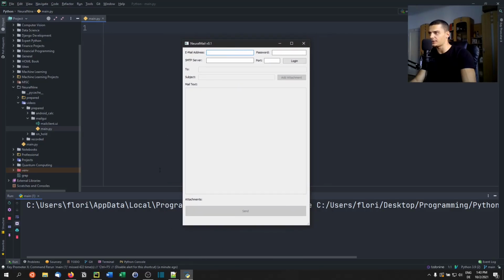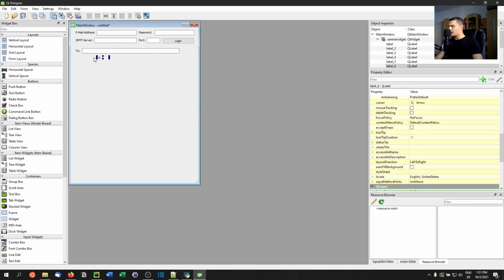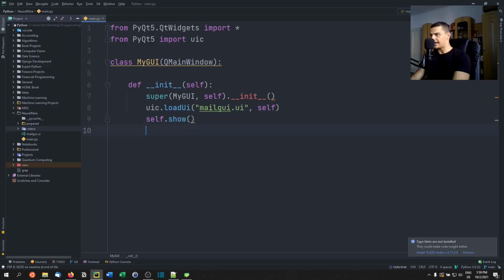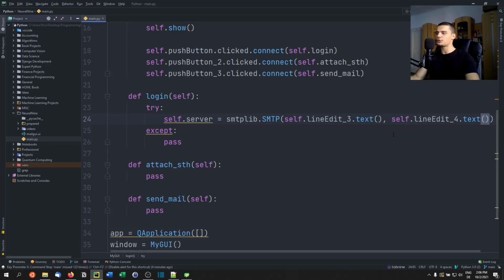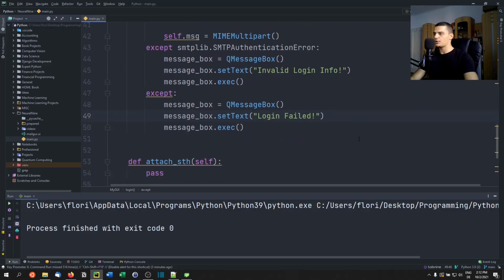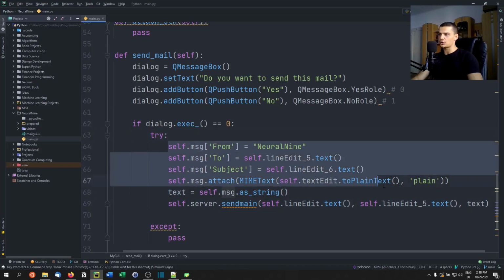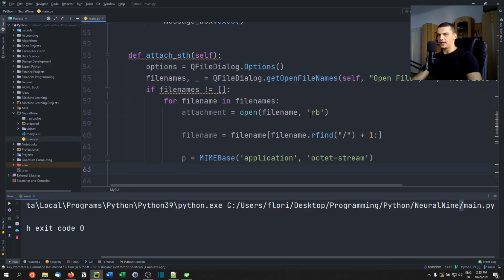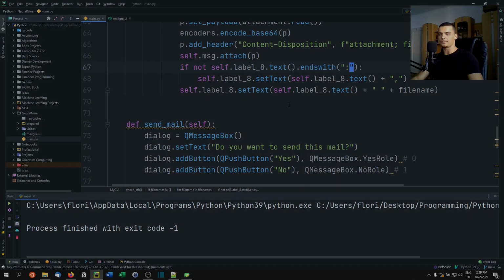Mail Client with GUI in Python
Today we build a mail client with a graphical user interface in Python.

Timestamps:
(0:00) Intro & Preview
(1:56) GUI Design

(9:08) Coding The GUI
(13:45) Implementing The Mailing Client
(34:00) Demonstration
(36:49) Outro